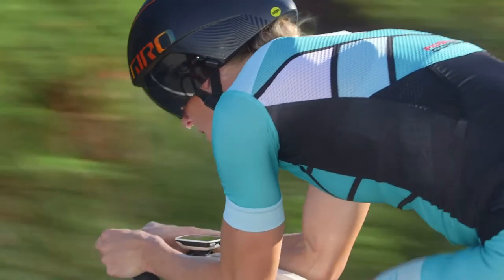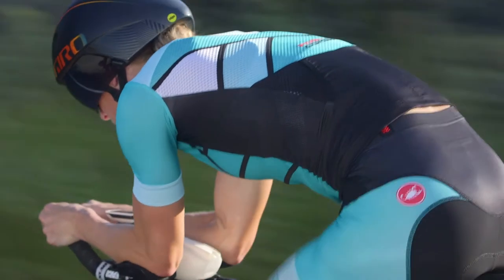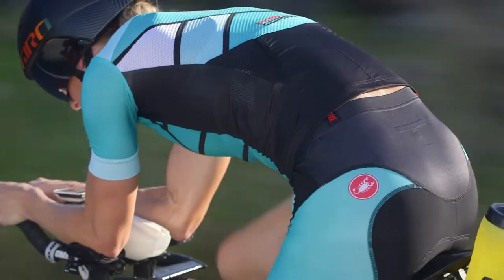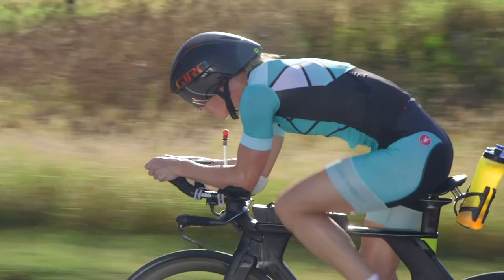Castelli Triathlon | Free Speed Race Jersey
Short sleeve triathlon top designed to be worn throughout the entire race.
The short-sleeved construction ensures good aerodynamics on the bike and additional sun protection.
Highly breathable and stretchy fabric allows excellent freedom of movement and breathability.